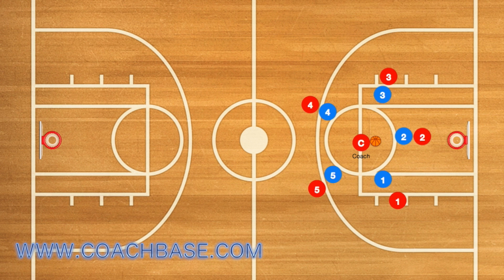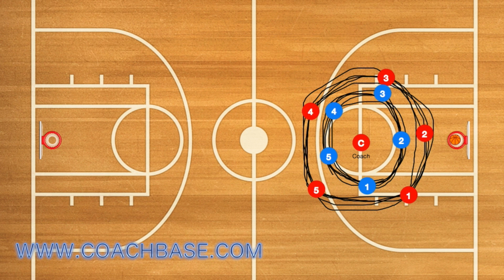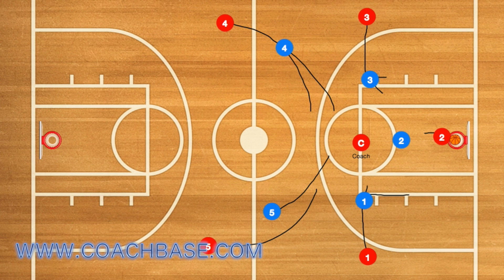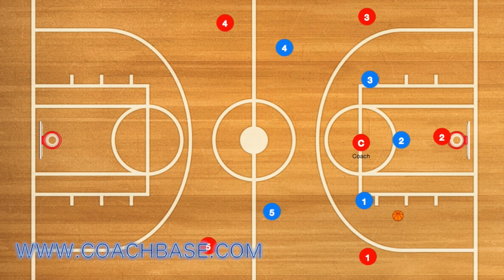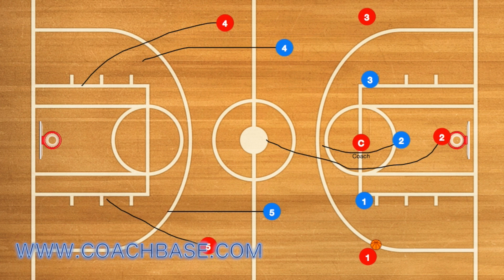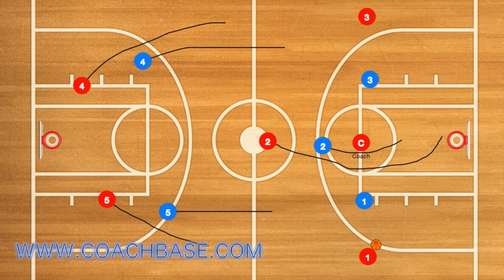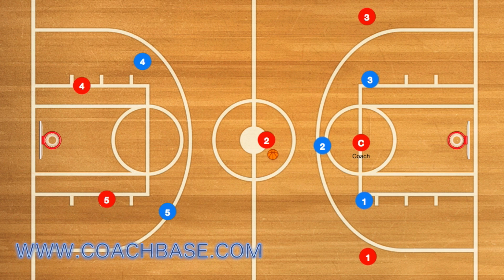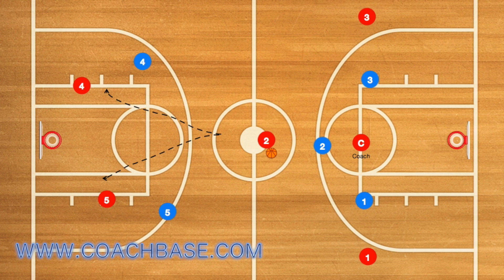Basketball Full Court Transition Drill For Youth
Transition offense in Basketball is very important and can get you many easy baskets. In this drill you will have 2 teams of 5 players in a circle (one inside of the other) the player in the outer circle will run in the opposite direction than the inside circle. The closest player in the outside circle will grab the rebound and outlet to the wing players and the rebounder will cut up the middle of the court. The wing player will pass the ball back to the cutting rebounder for a 3 on 2 opportunity.